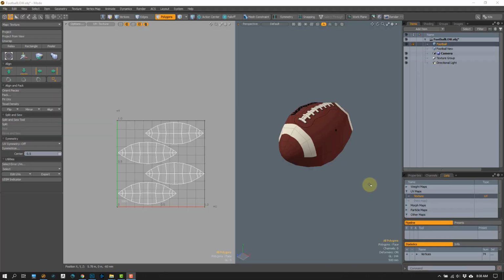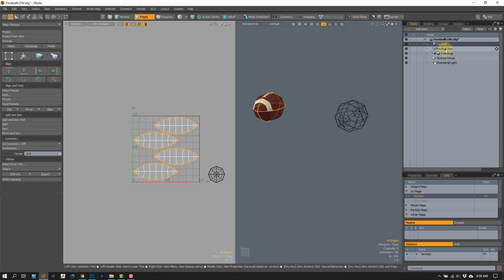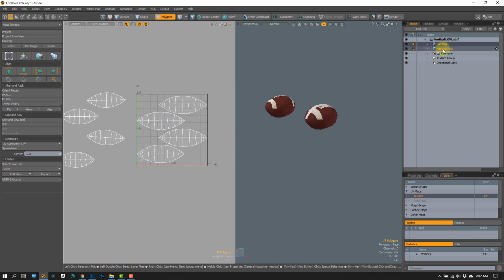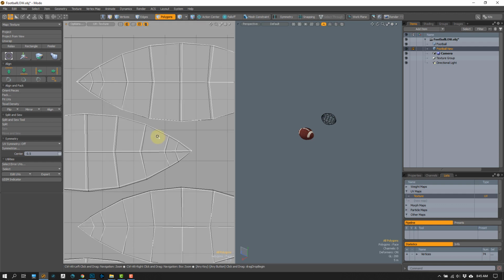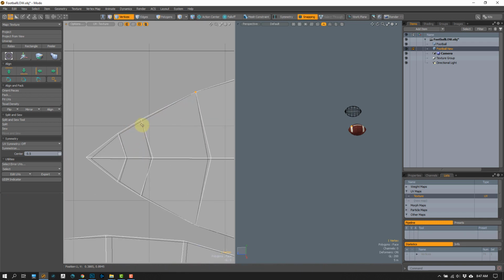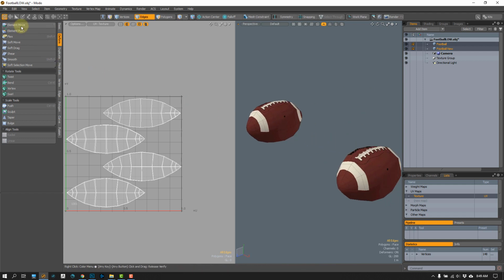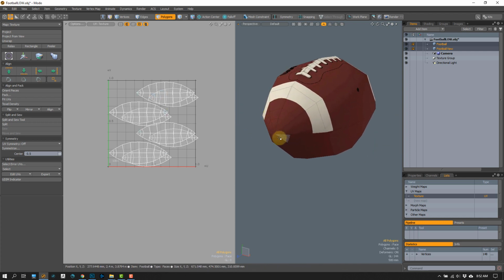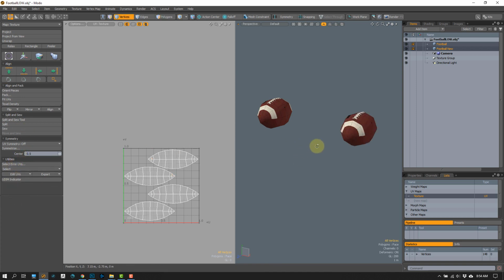Transferring UV Unwraps